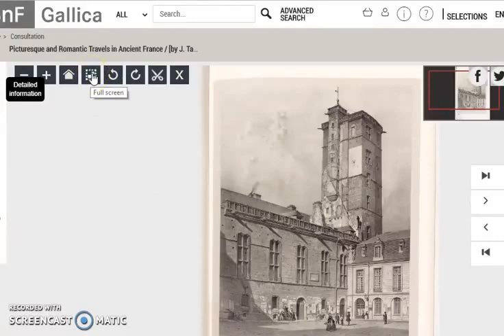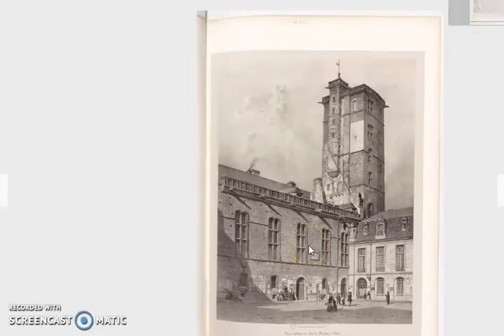True Earth, Hyperrealistic drawings from the middle of the 19th Century !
what drawing  techniques were used back in the day ?
these are drawings from a "travelling artist", try to imagine him sitting on a wee stool with his sketch pad  & pencil case & turning out drawings like this !!
not buying it !!